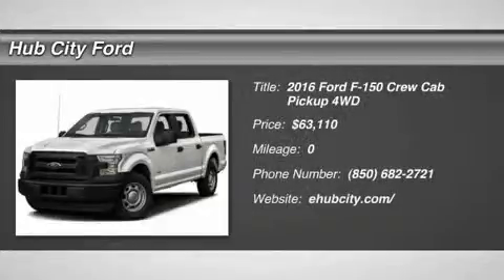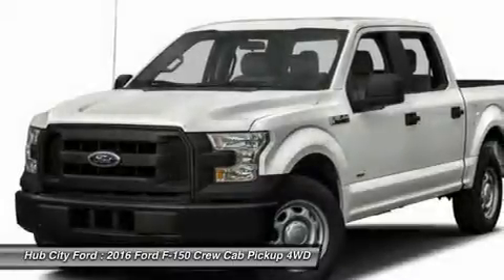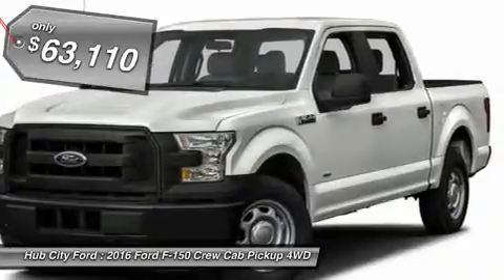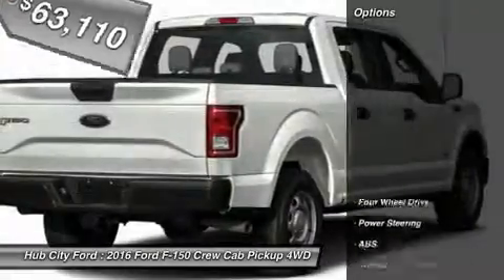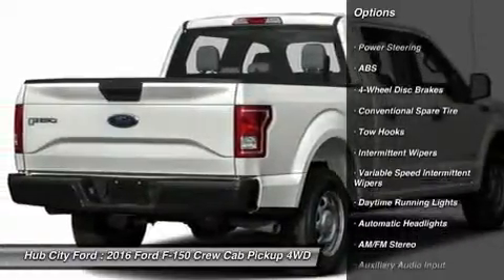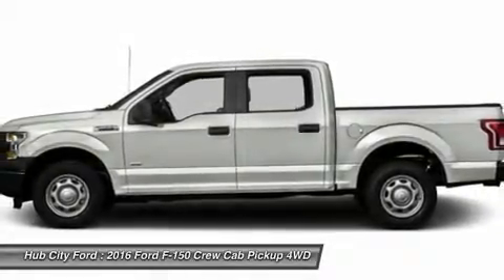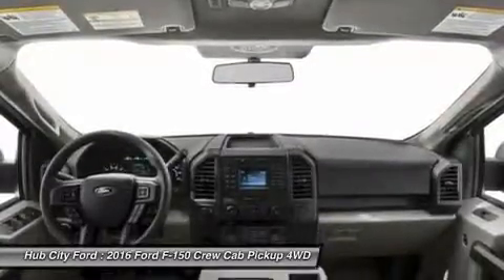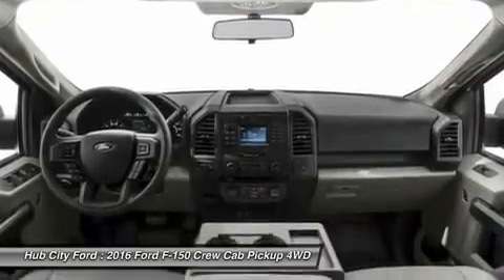2016 Ford F-150 IP-A51358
2016 FORD F-150 Crestview, FL
Stock# IP-A51358

4060 S. Ferdon

Ford F-150 capability is legendary in the world of hardworking pickups. But think F-150 capability has been outstanding in the past? The 2016 F-150 is remarkably stronger, yet lighter by 700lbs. The body of the new F-150 is high-strength, military grade, aluminum alloy - delivering best-in-class maximum towing and payload. Greater strength with less weight achieves a 3,300-lb. maximum payload rating that is best-in-class. Even the F-150 powered by the new 2.7L EcoBoost V6 can haul up to 2,250 lbs. when properly equipped. The 3.5L Ti-VCT FFV V6 is engineered to handle demanding everyday jobs and has a 5 percent better power-to-weight ratio than the previous 3.7L V6, towing up to 7,600 lbs. The 3.5L V6 puts out 283 horsepower and 255 lb. ft. of torque. The available 3.5L EcoBoost power ratings are quite impressive at 365hp and 420 lb. ft. of torque. The durable 5.0L V8 has a better power-to-weight ratio with 385hp and 387 lb. ft. torque. The 5.0L V8, in fact, delivers a best-in-class 12,200-lb. maximum tow rating. New Ford innovations will keep you working through all conditions; the BoxLink all-new configurable universal pickup box interface system secures a wide variety of available Ford and aftermarket accessories such as ramps, storage bins, dividers and many others including E-Track. LED Box Lights, stowable loading ramps, 110 volt AC plug-in-outlet and remote tailgate release systems are all available options and ways that the F-150 will make your life a little easier. Get comfortable after a hard day in the comfort of your cab, with the available new 8-inch LCD Productivity Screen provides useful information from fuel economy to towing data right in front of you.